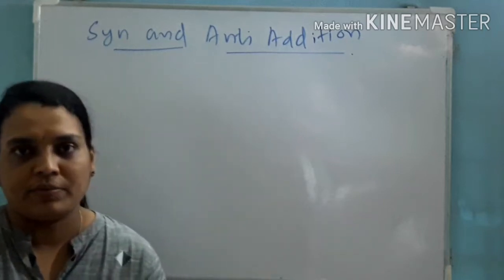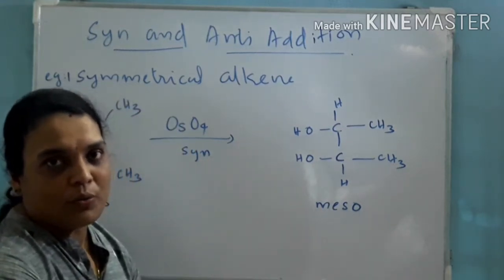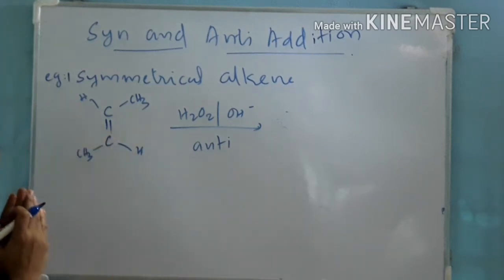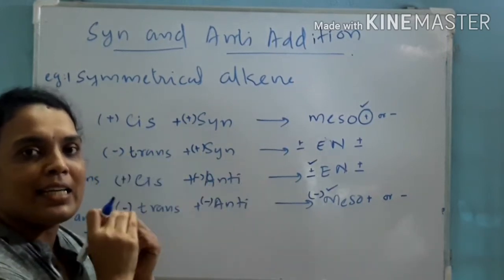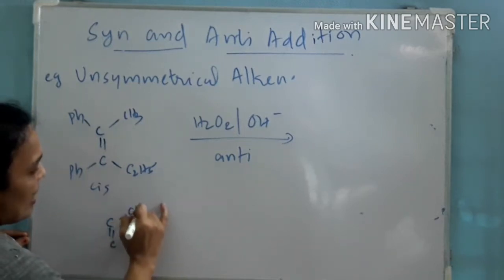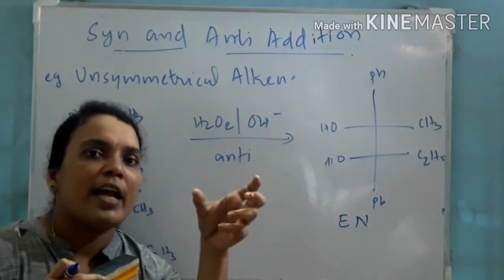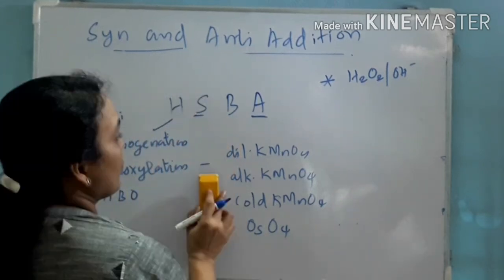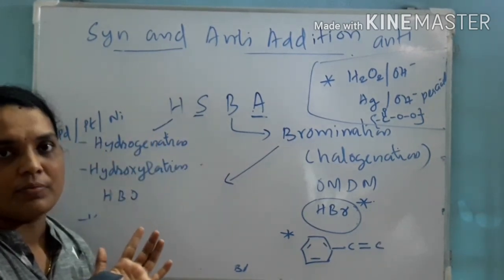SYN AND ANTI ADDITION an important topic from organic chemistry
syn and anti addition an important topic from organic chemistry.  from this video students can easily identify the product formed during syn and anti addition. cis and trans compound undergo syn and anti addition and form meso and racemic mixture